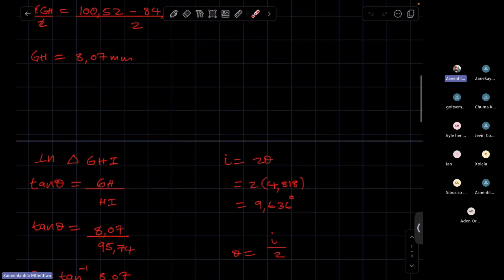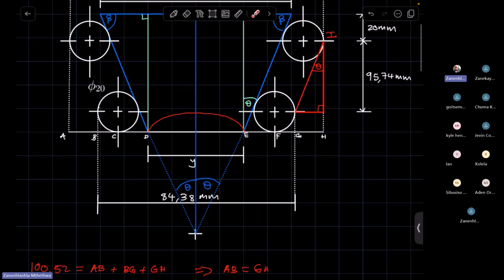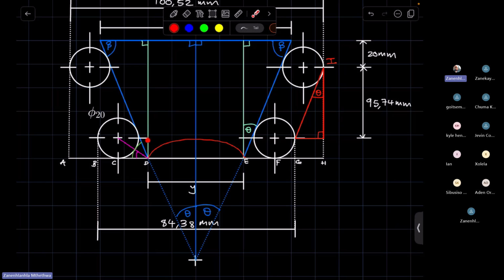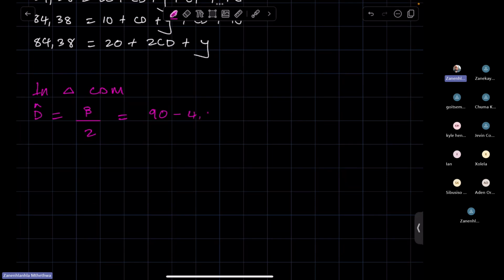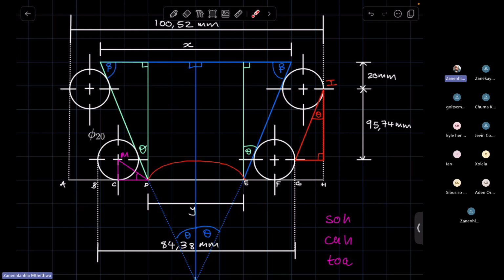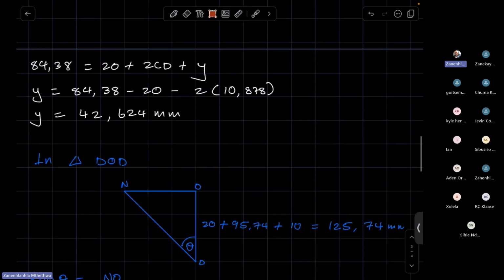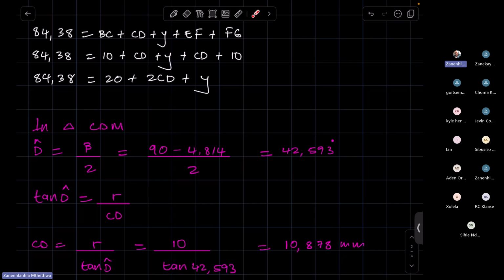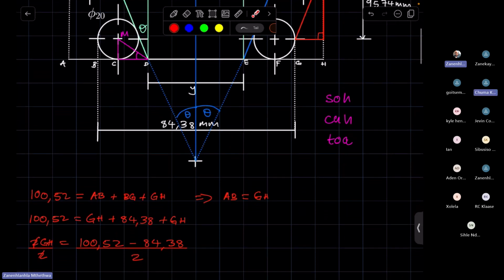Precision Measurement Part two - Mechanotechnics N4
Precision Measurement   Part two  - Mechanotechnics N4, Determining tapers of taper plugs. Module 4. Precision Measurements. Mechanotechnics N4, @The_Nated_God